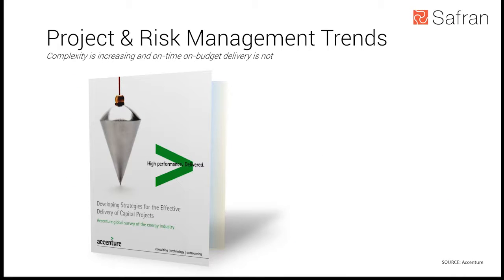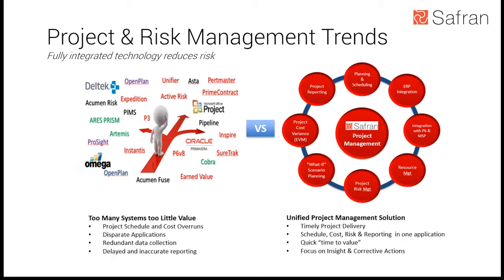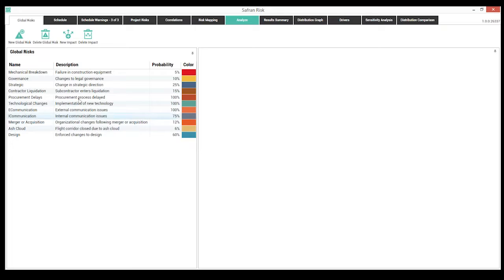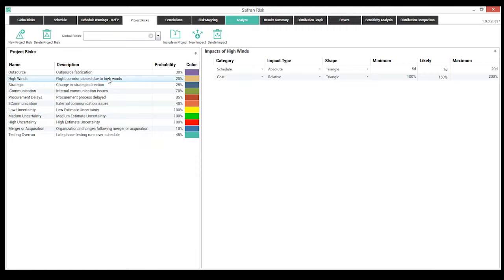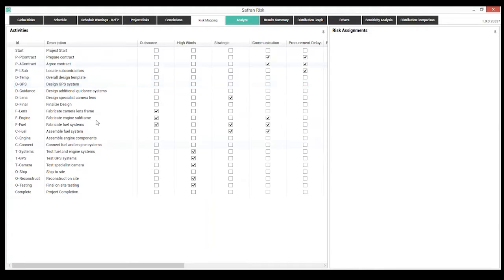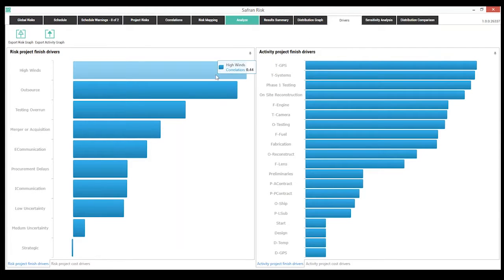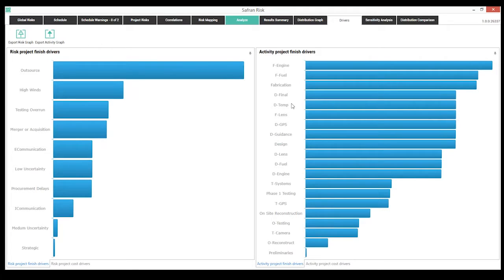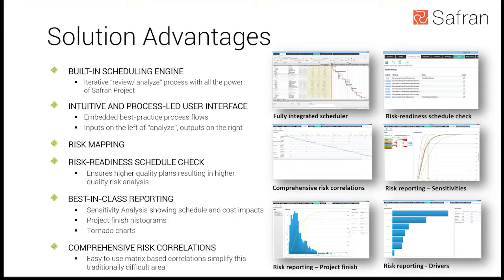Five Steps to Reduce Project Risk with Safran Risk